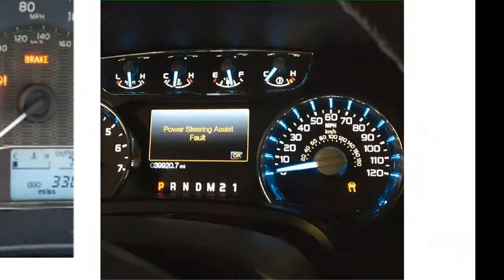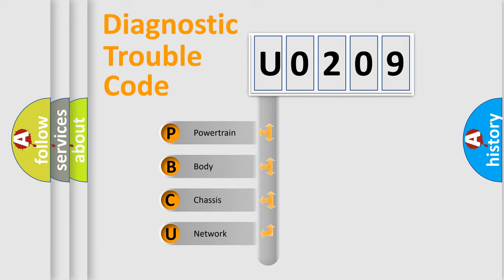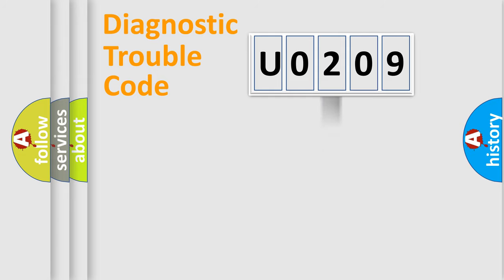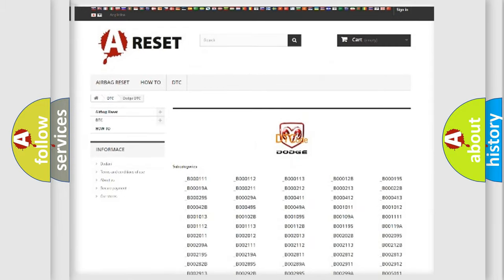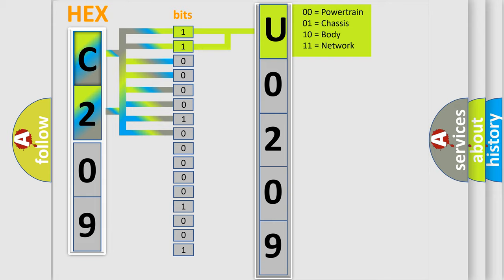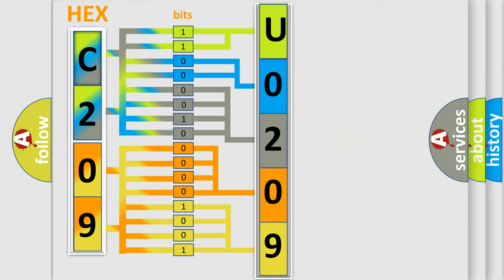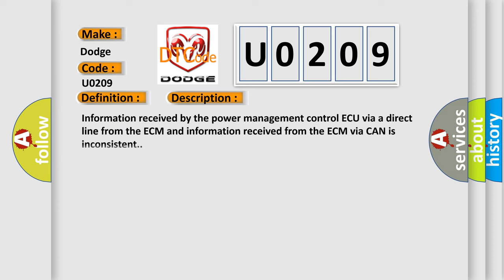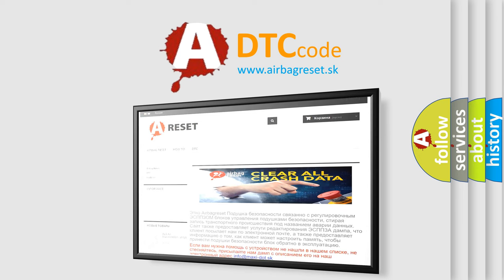DTC Dodge U0209 Short Explanation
Contents:
0:21 Basic DTC analysis according to OBD2 protocol standard.
1:48 Insight into programming
2:58 A diagnostically understandable description of the Diagnostic Trouble Code
3:05 Basic error definition

Make:
Dodge
Code:
U0209
Definition:
Runnable Signal Malfunction
Description:
Information received by the power management control ECU via a direct line from the ECM and information received from the ECM via CAN is inconsistent.
Cause:
 AM2 fuse MAIN fuse Power management control ECU SFI system Wire harness or connector